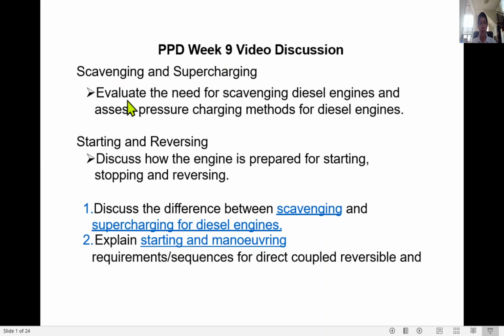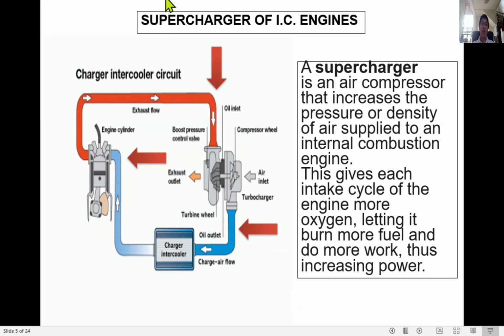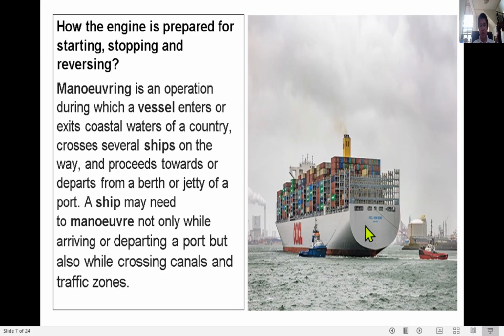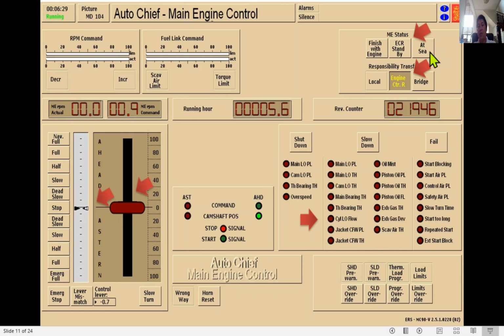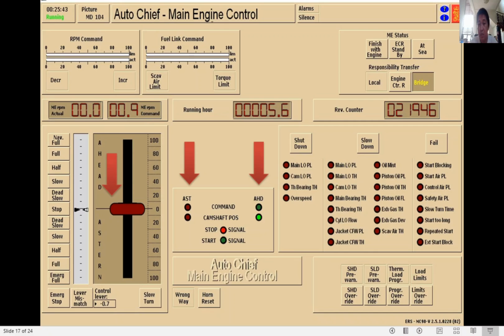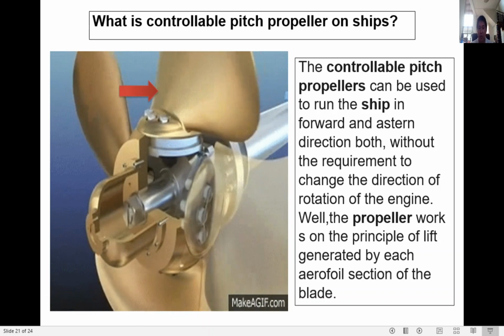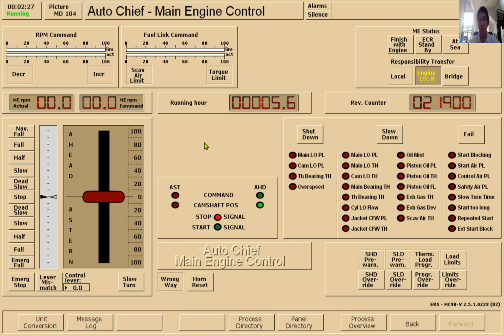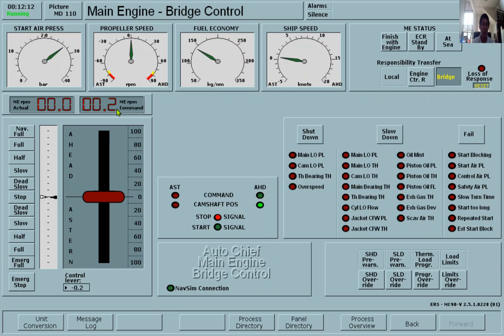Scavenging and Supercharging/Starting and Reversing/Week 9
Scavenging and Supercharging/Starting and Reversing